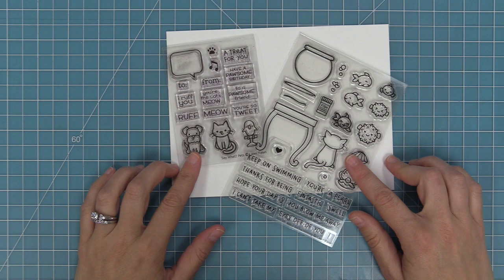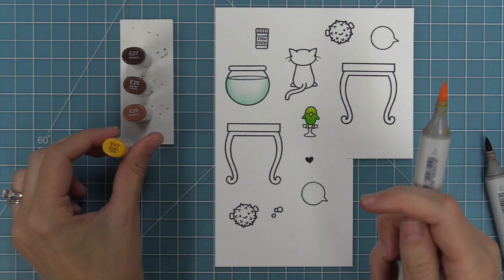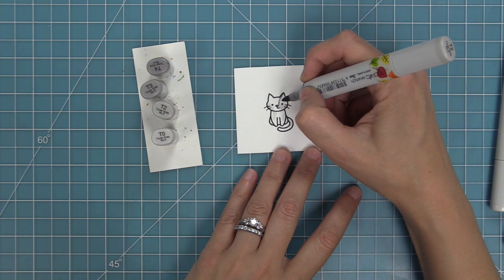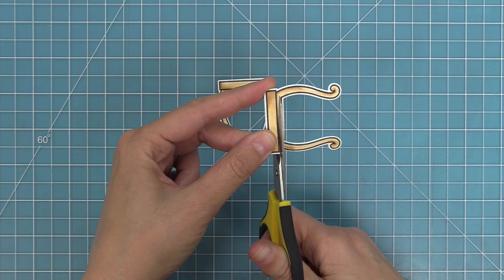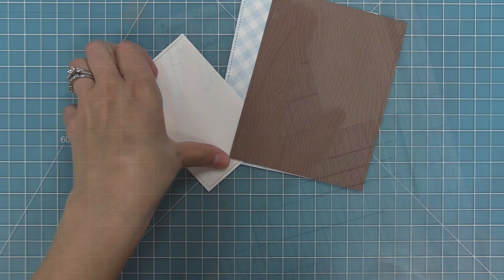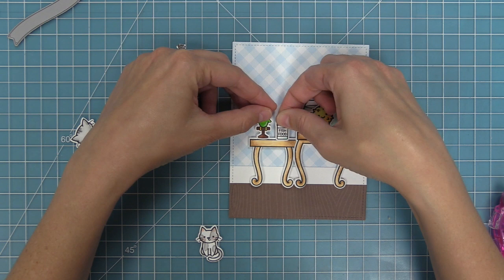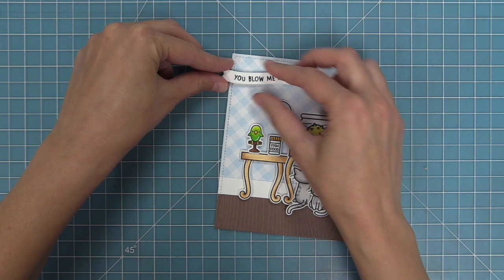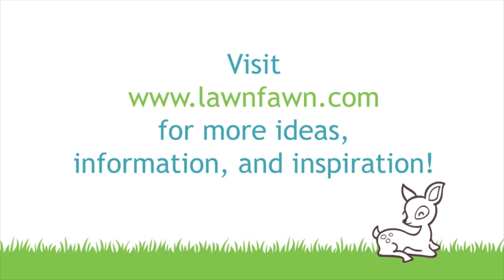Combining & altering stamp sets to create a scene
to see our products, more ideas and inspiration! In this video, Lawn Fawn owner Kelly Marie Alvarez, shows how to alter stamped images and combine different sets to create a fun Keep on Swimming scene card! This adorable design was inspired by Lawn Fawn Design Team member Elena!

• say what? pets

• say what? pets - lawn cuts

• oh gnome!

• 80 lb. cardstock - white